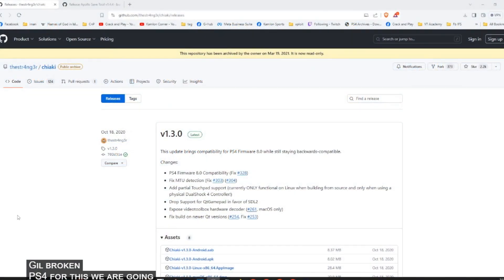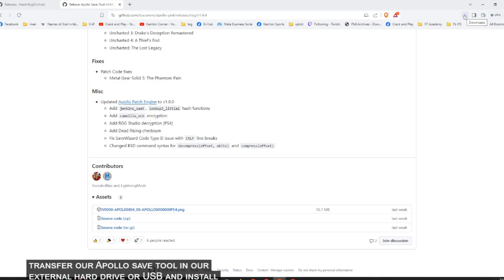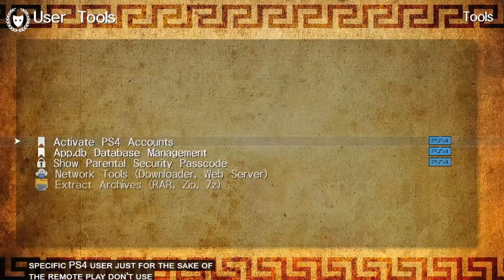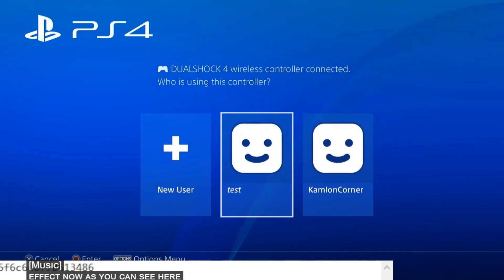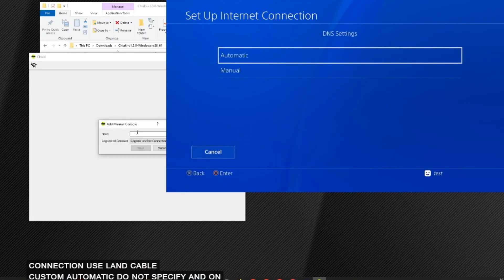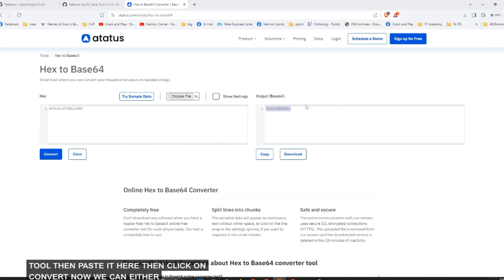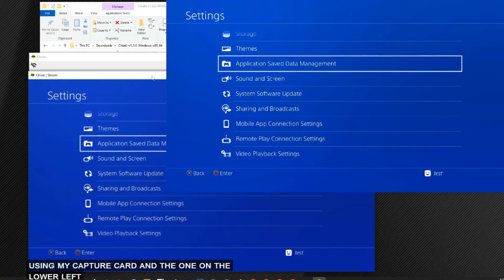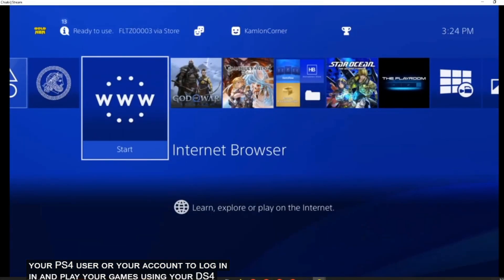How to Use Remote Play on Jailbroken PS4 | Full Chiaki Setup Tutorial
In this complete and updated guide, I’ll show you how to use Remote Play on your jailbroken PS4 safely and properly using Chiaki, Apollo Save Tool, and the latest working methods. This tutorial covers everything from setting up your accounts, activating profiles, converting HEX to Base64, fixing common connection errors, and ensuring your Remote Play experience works smoothly every single time.

⚠️ Always remember:
Use a different user for Remote Play so you can freely switch between accounts even after logging in through Remote Play. This prevents conflicts and ensures stable access.

Whether you're using PS4 9.00, 9.60, 10.00, or any jailbreak-compatible firmware, this guide will help you set up Remote Play without issues.

🔗 DOWNLOAD LINKS

⏱️ TIMESTAMPS

0:00 Intro
0:31 Preparing all the requirements
0:42 Downloading & using Chiaki
1:17 Downloading Apollo Save Tool
1:53 Installing Apollo Save Tool on PS4
2:23 Using Apollo Save Tool to activate a PSN account
3:04 Creating a new user
4:50 Using Chiaki for Remote Play
5:10 Getting the IP of your PS4
6:25 Converting HEX to Base64
6:52 Logging in through Remote Play
7:13 Fixing “Can’t connect to Chiaki”
7:59 Fixing “Can't use DS4 on Remote Play”

📬 QUESTIONS & SUGGESTIONS

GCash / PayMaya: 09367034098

Every contribution—big or small—helps us grow.
Thank you for being part of our gaming community! 🎮🔥
remote play ps4 jailbreak guide, jailbroken ps4 remote play fix, chiaki setup ps4,